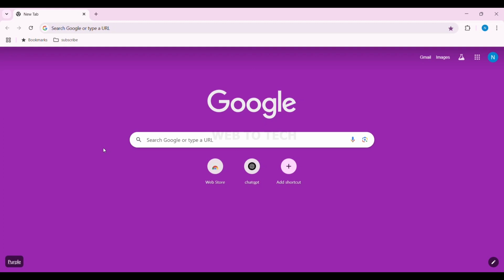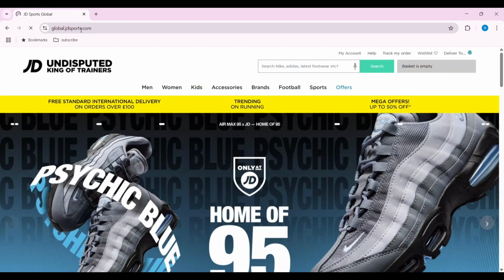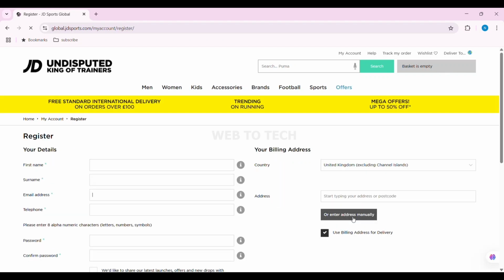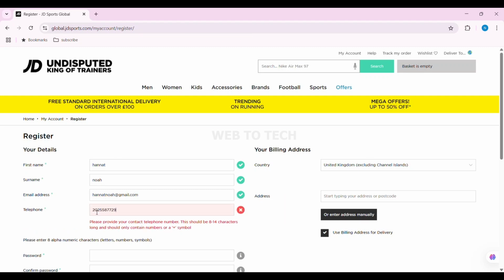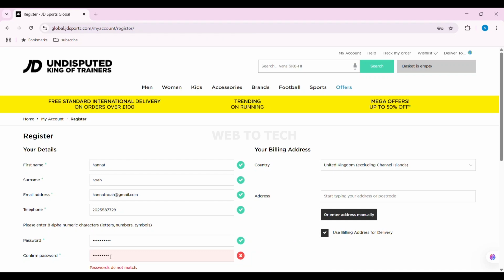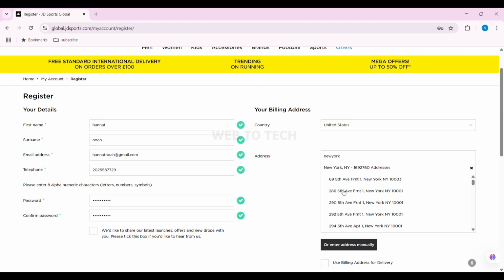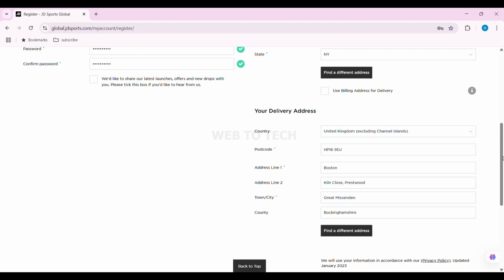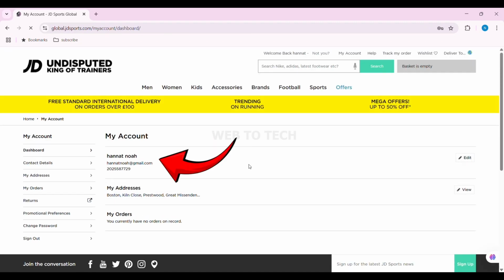How To Create JD Sports Account 2025 | Open Account On JD Sports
Looking to create an account on JD Sports? In this guide video, we'll take you through simple steps to set up your JD Sports account online.

JD Sports is a popular UK-based retailer specializing in sports fashion and lifestyle products, offering a wide range of footwear, clothing, and sports equipment from top brands.